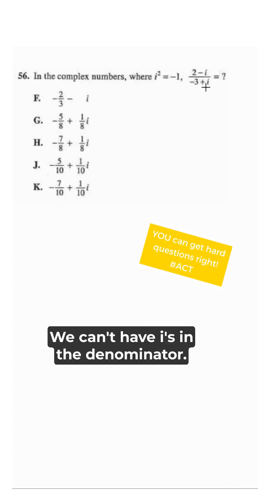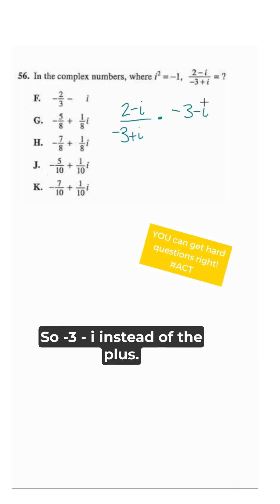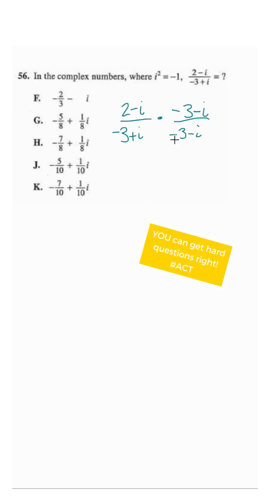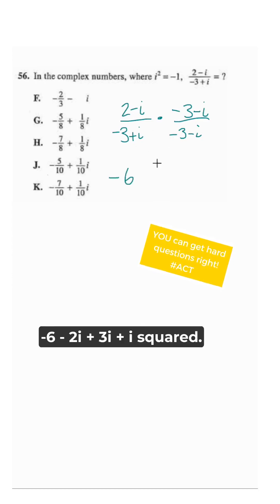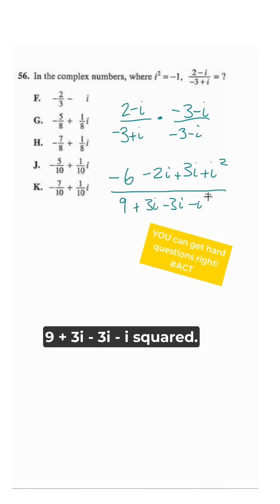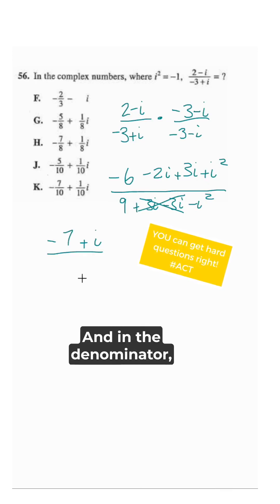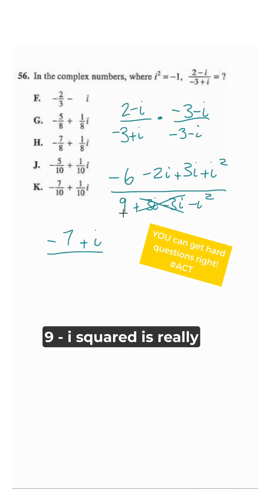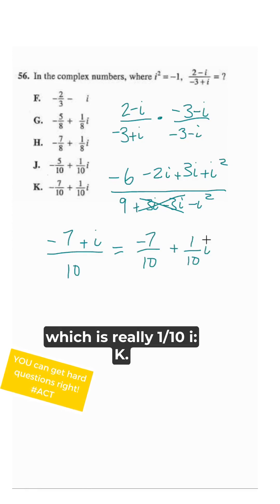"Hard" ACT problem in under 60 seconds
How would you have solved it?